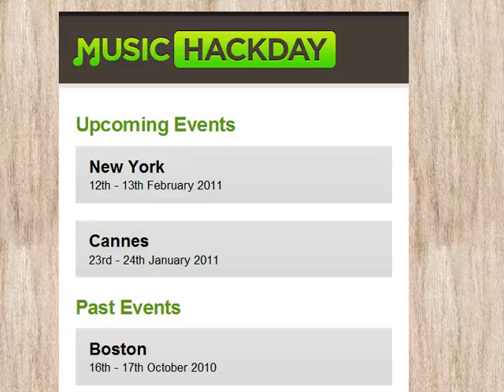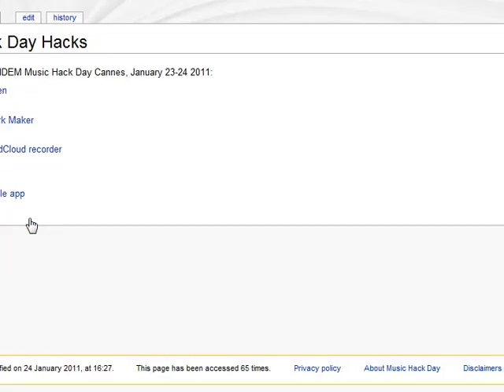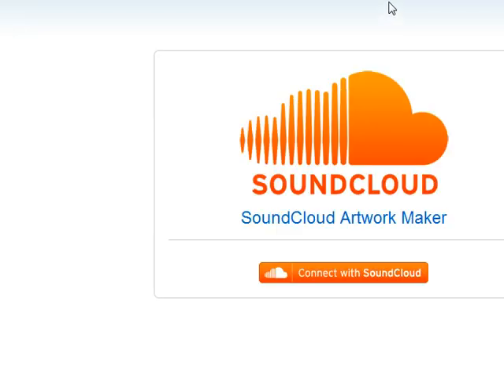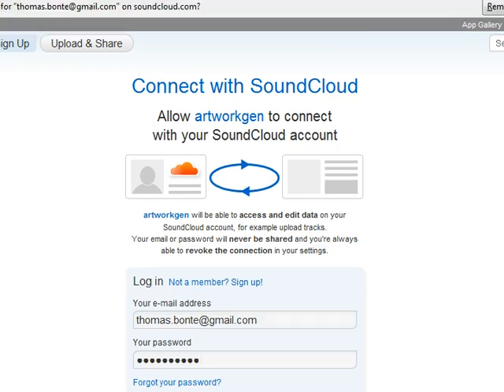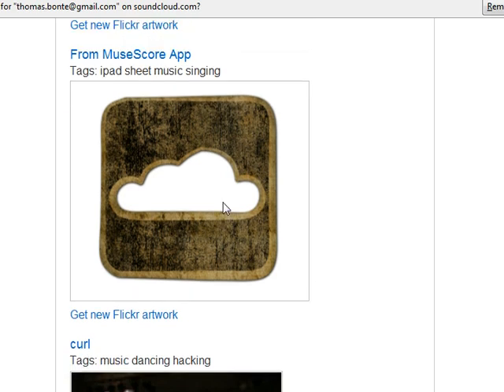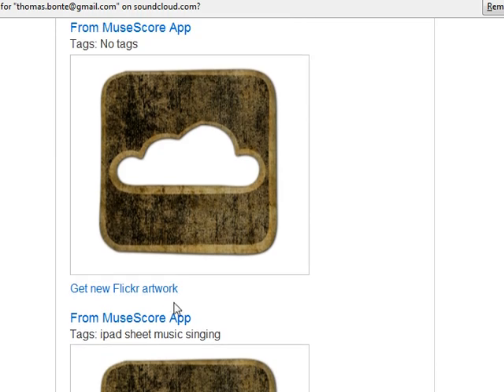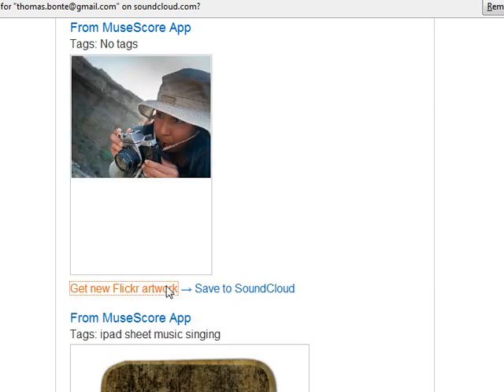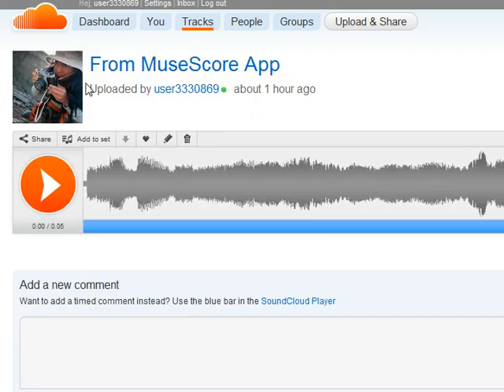SoundCloud Artwork Maker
Get pictures from Flickr to cheer up your SoundCloud hacks.